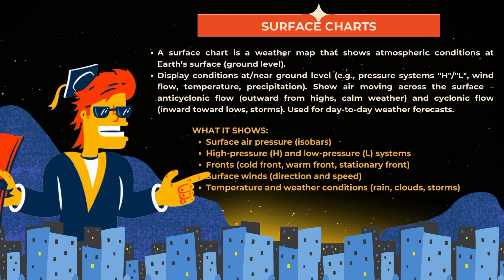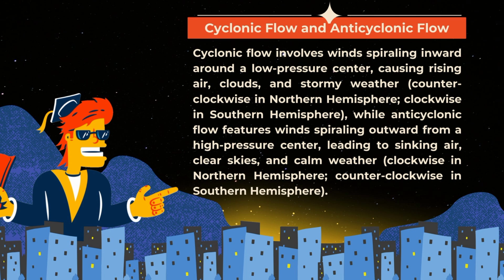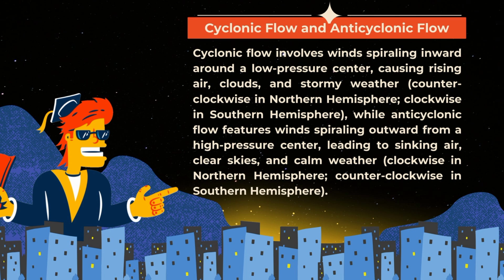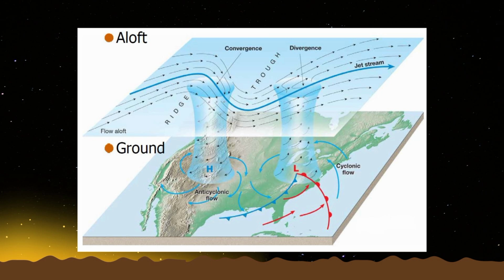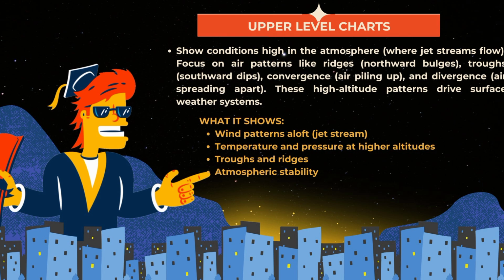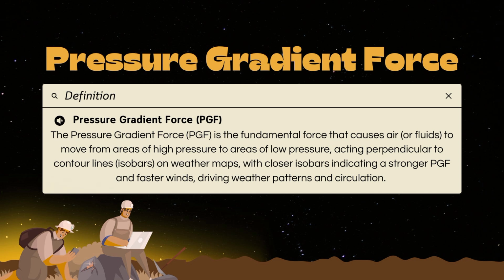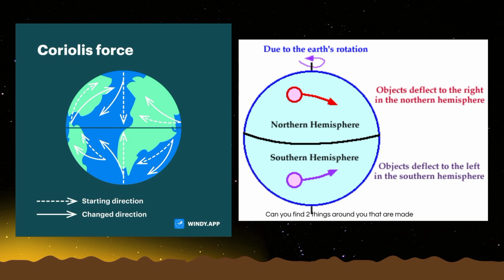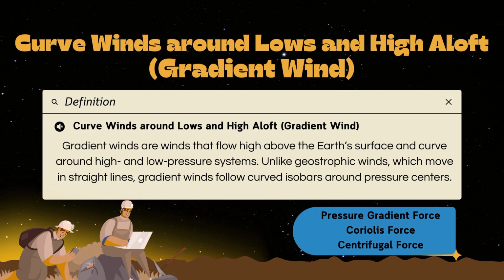Meteorology : Surface and Upper Level Charts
This video serves as a requirement for our subject in majorship, Meteorology. This video just focuses on discussing the concepts about the Surface and Upper-Level Charts.